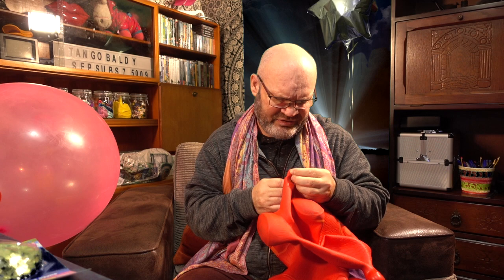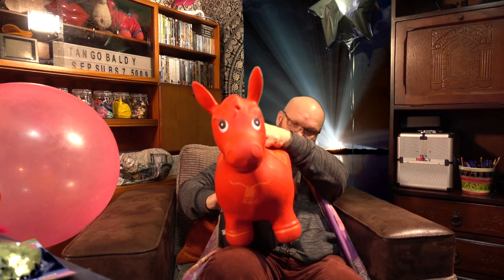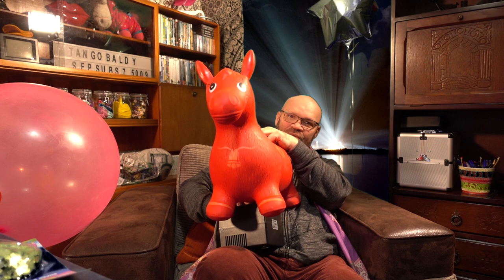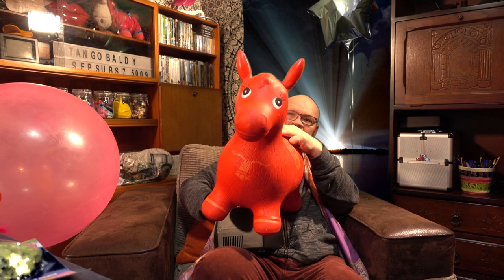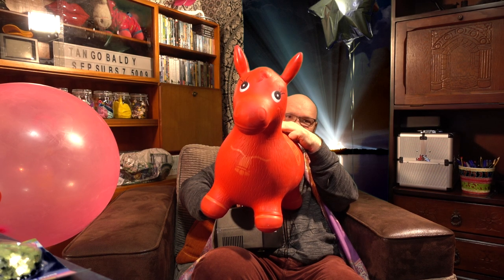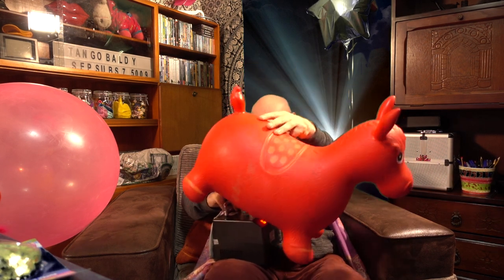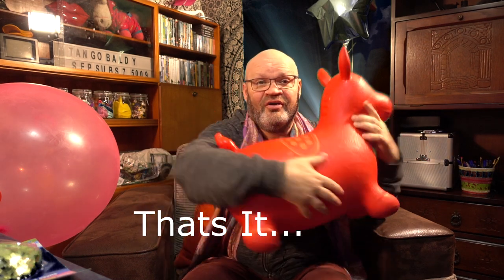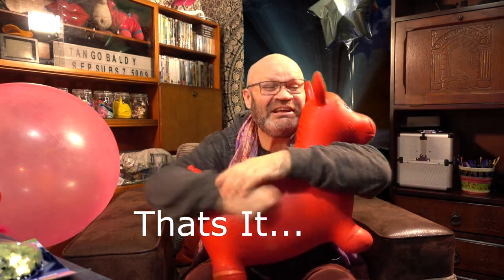Unloved, Ride on Horse Balloon, brought back to life. Tangobaldy™ fun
Welcome to the Tangobaldy Show where I actually interact with YOU!
Read below for ways to help the channel grow or get some goodies for you!

AMAZON WISH LIST buy items here to support channel

Finally this channel and pretty much every video will be of balloons popping bursting stamping.  The content will be family friendly as possible.  I don't use helium as its a non sustainable gas that should be used in MMR not floating into space.  I will use Mylar but prefer latex or rubber balloons.  I can create balloon models and live stream.  In fact I will talk with you and like the audience to engage with me.

Greetings From Tangobaldy